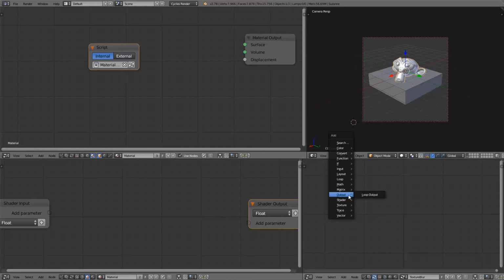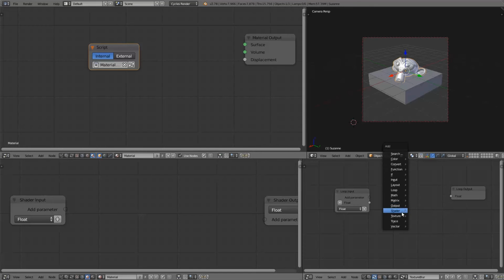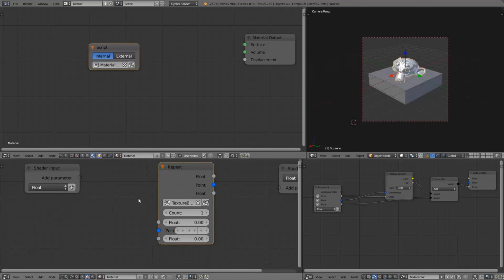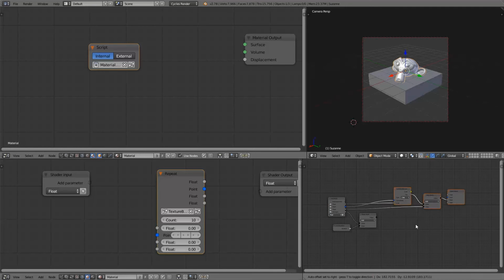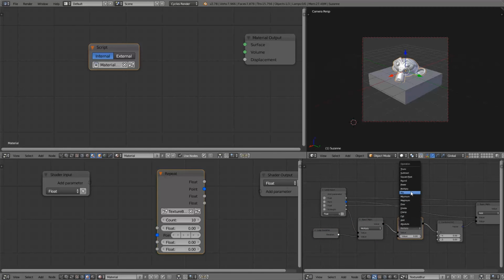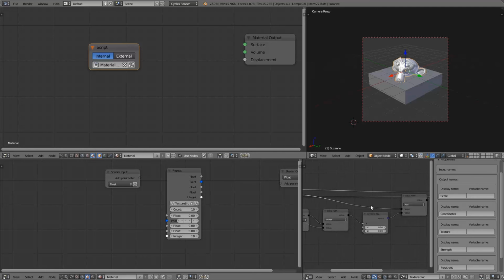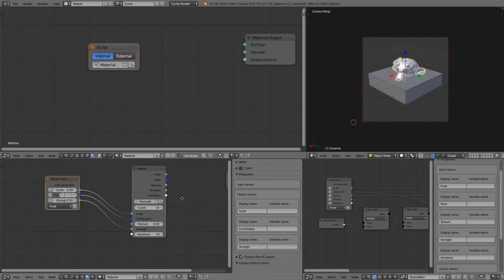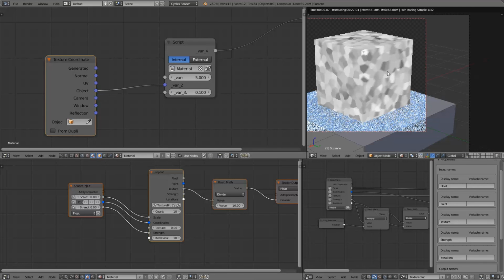OSL Programming Nodes - 05 Loops